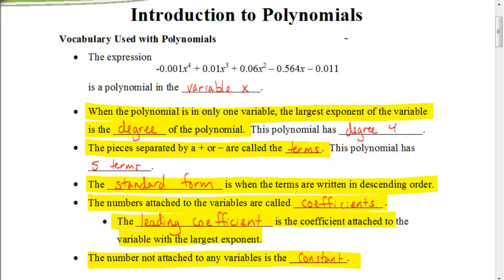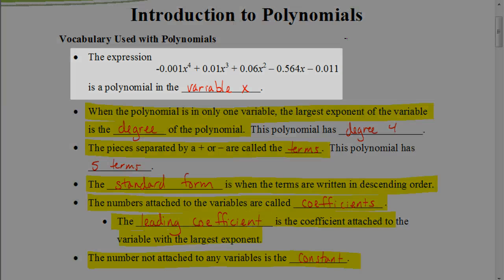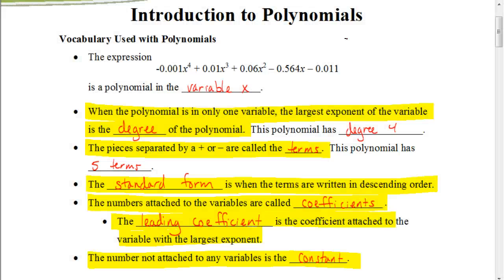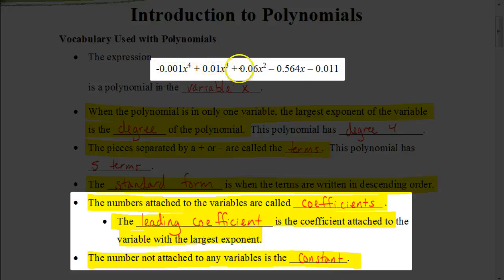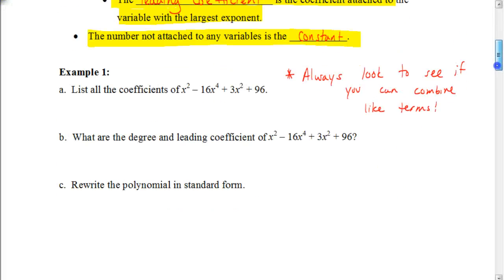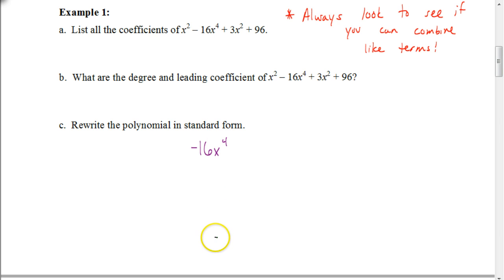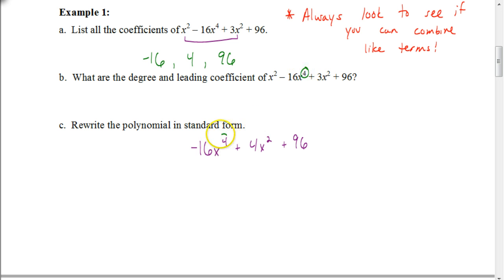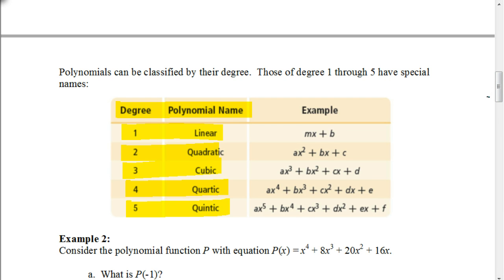Lesson 11.1 Part 1: Intro to Polynomials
In this video we are introduced to polynomials and some key terms that we will use in this unit.